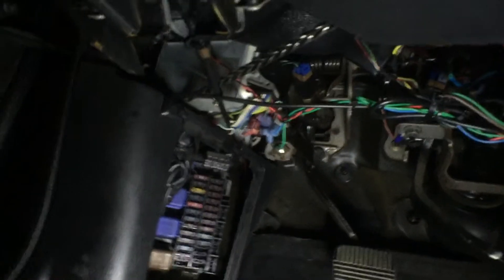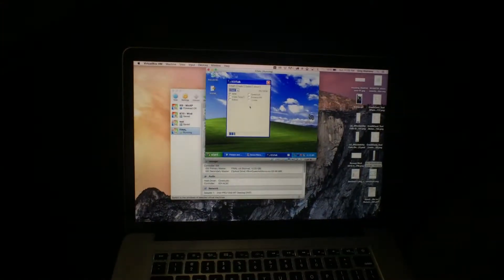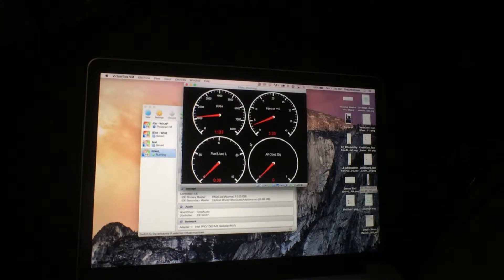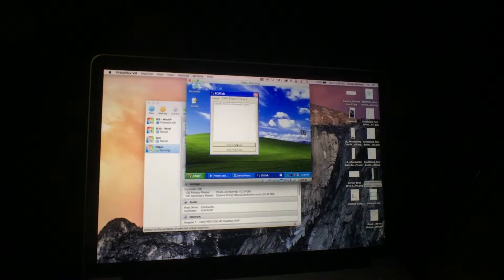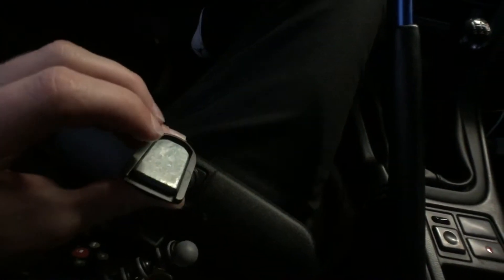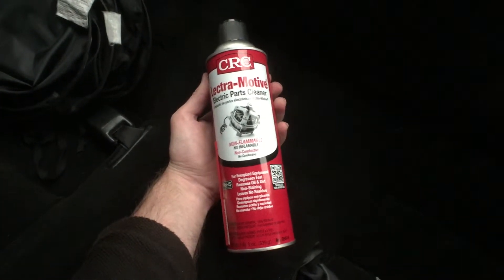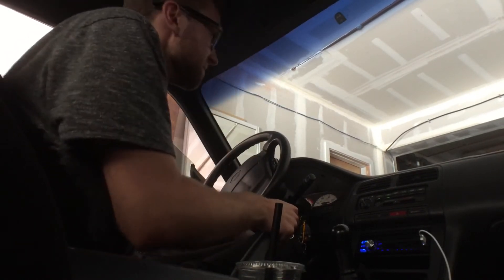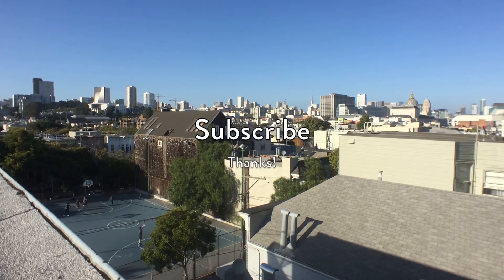240SF: Cleaning MAS, using nissan consult port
Today I checked my check engine light on my Nissan 240sx with a consult port reader (This one cleaned out my mass air flow sensor and re-installed my rear-view mirror (Hopefully it stays this time!).